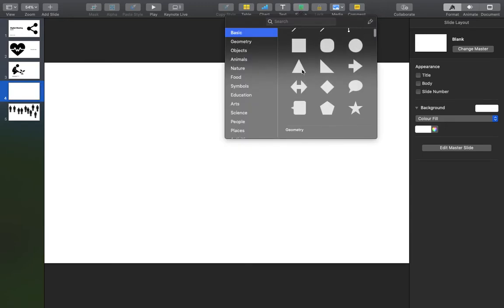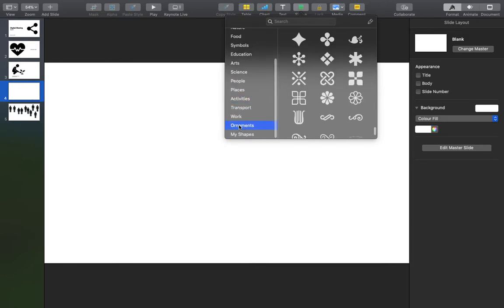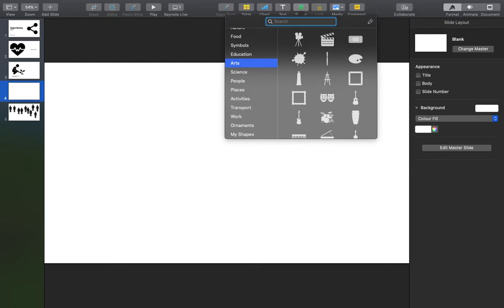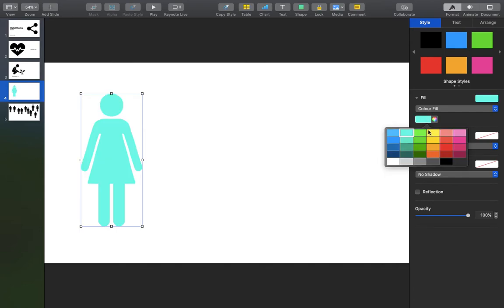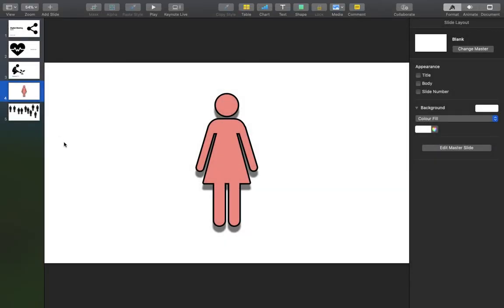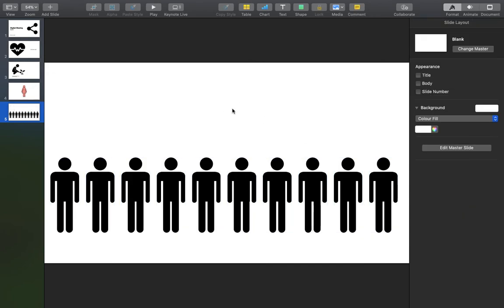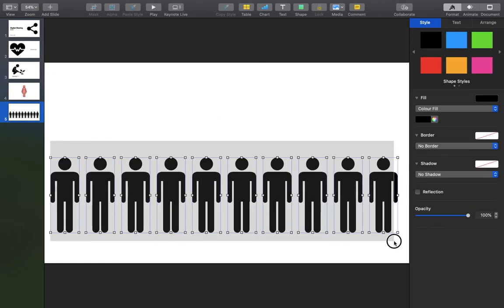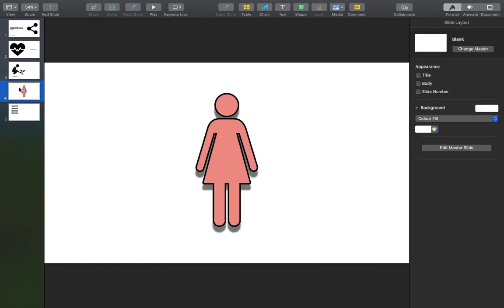Shapes within Keynote and Pages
How to find quality icons within the software Keynote and Pages